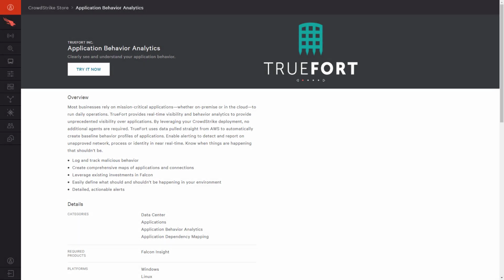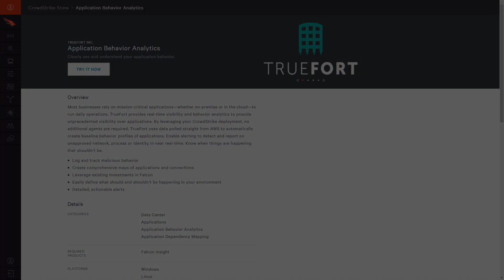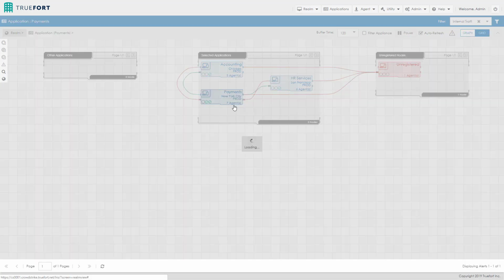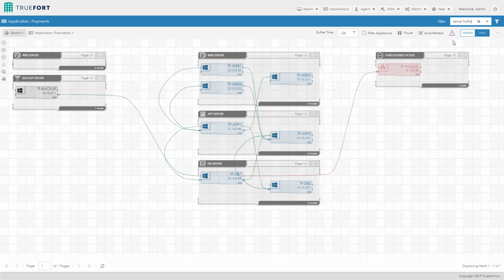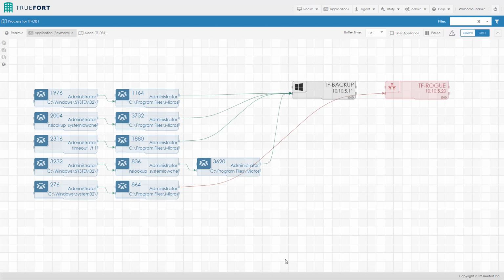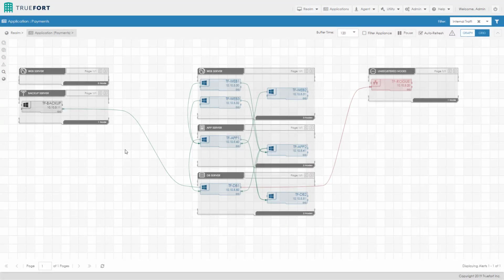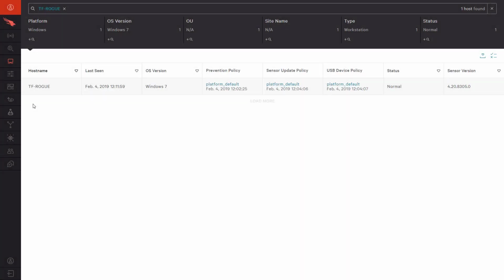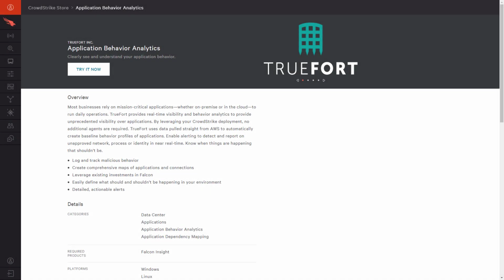CrowdStrike Store – Truefort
In this video, we will see the value of the partnership between Truefort and CrowdStrike. Truefort offers application behavior analytics to help you visualize and define how your applications communicate both internally and externally. Their solution uses the existing CrowdStrike sensor and telemetry data to determine baseline behaviors, offer visibility into how applications are communicating, and alert on unusual activity.